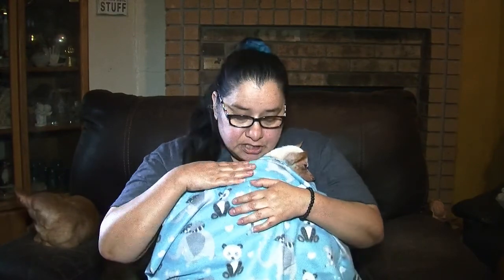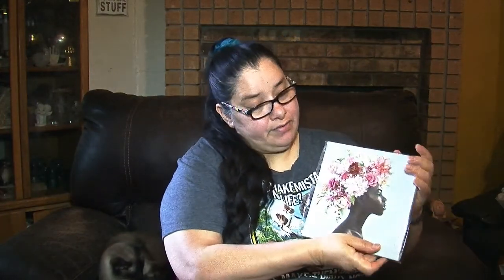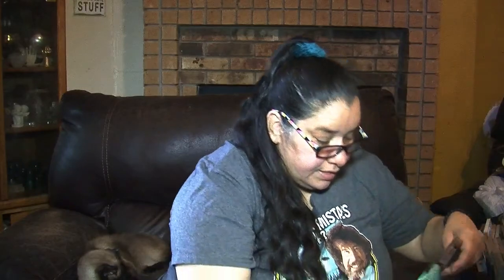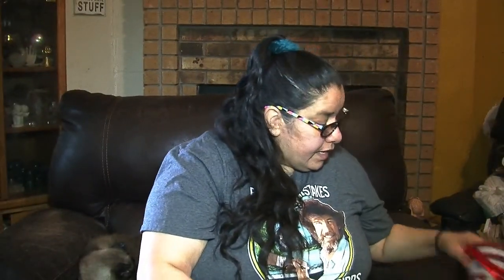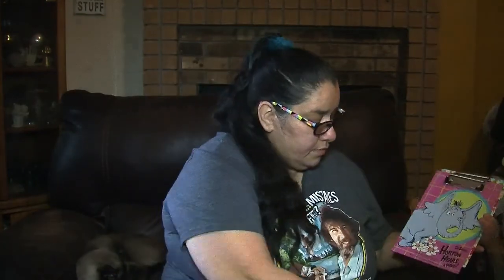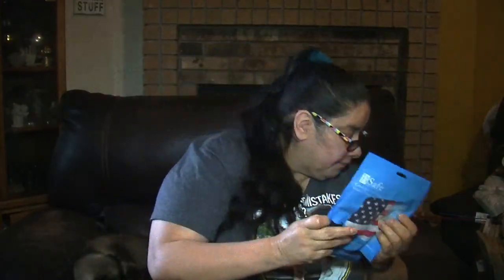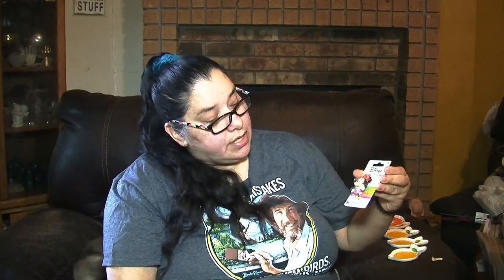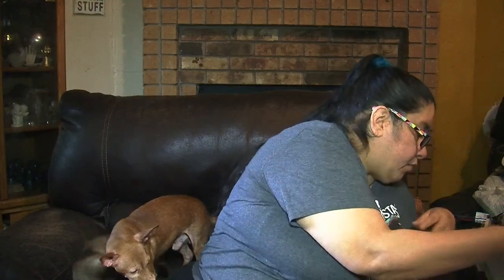Fabulous Post St. Patty's Day Dollar Tree Haul